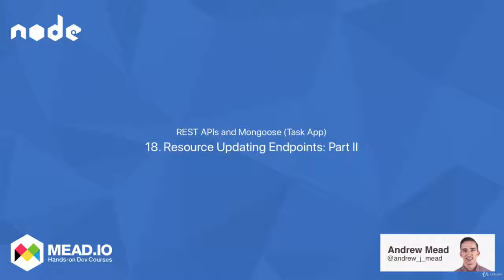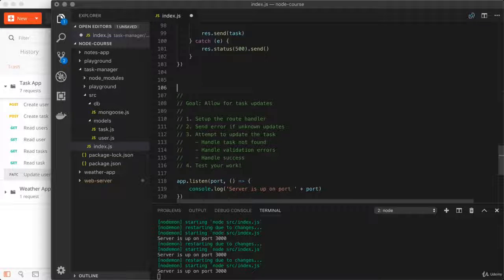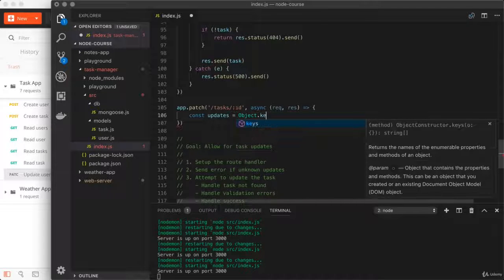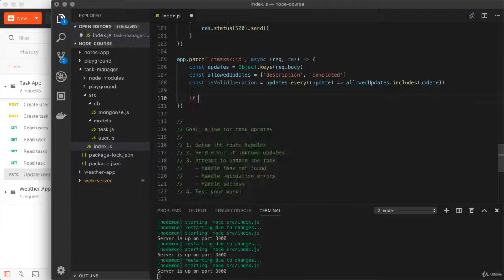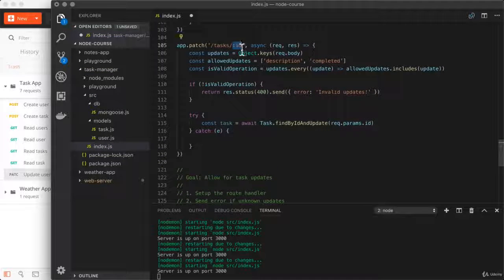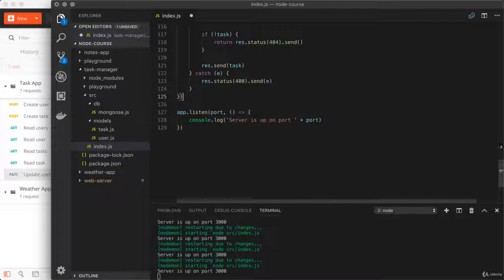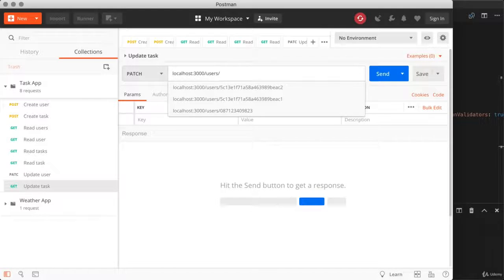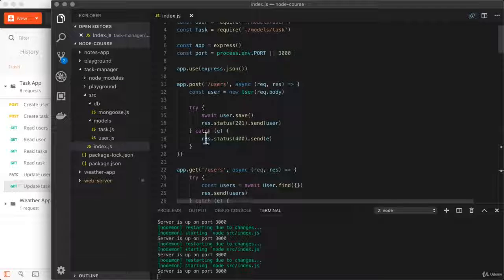18 Resource Updating Endpoints Part II